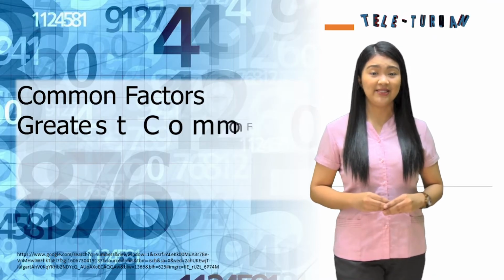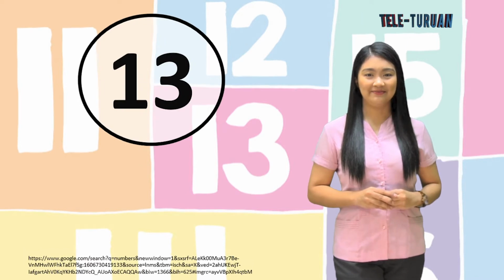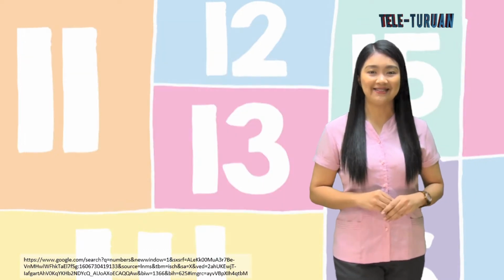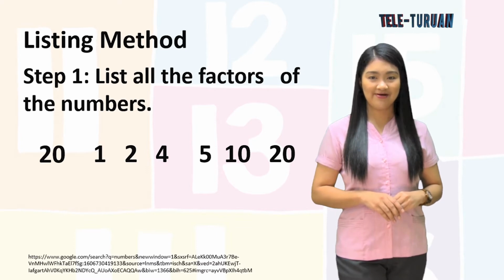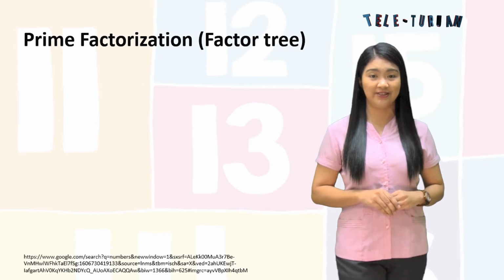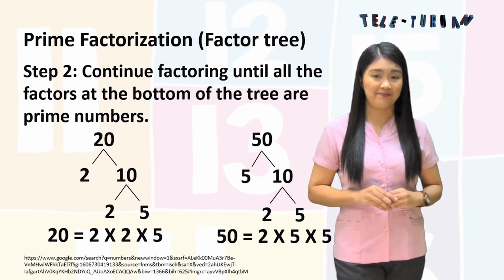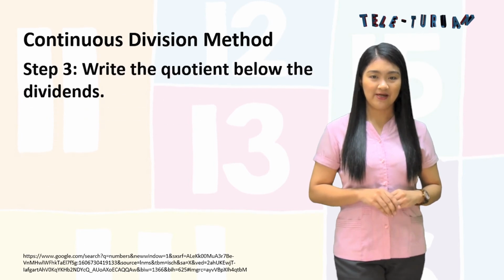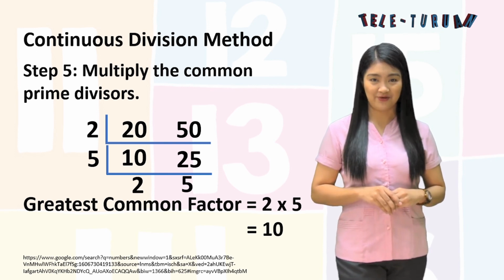Grade 4 Math Part 1 Dianne Cabiltes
Identifying Common Factors, Greatest Common Factor, Common Multiples and Least Common Multiple Part 1

Dianne Cabiltes